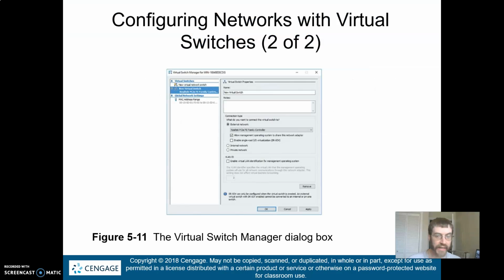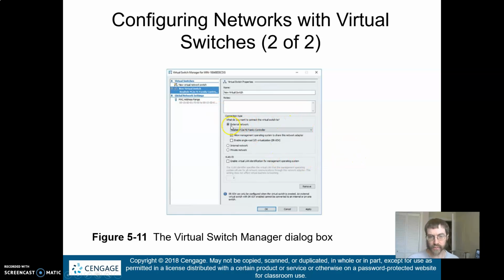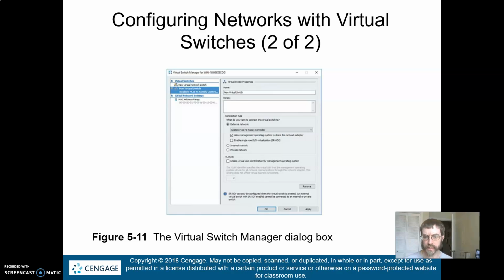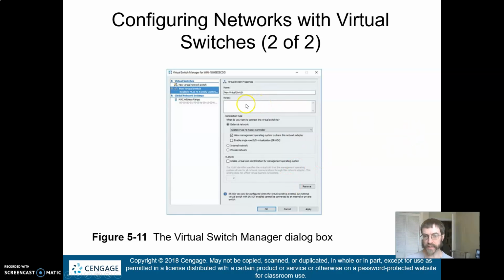Virtualization Chapter 5: Virtual Switches